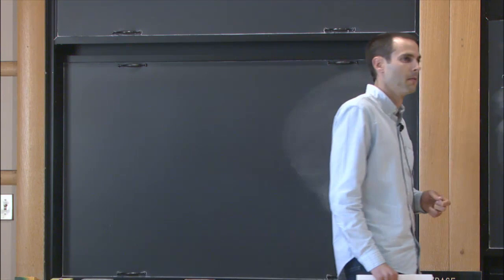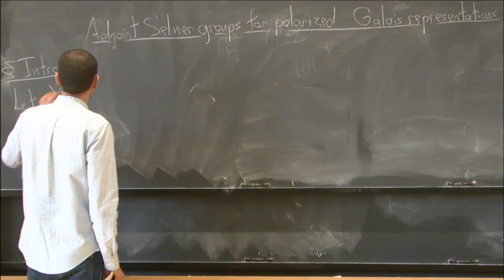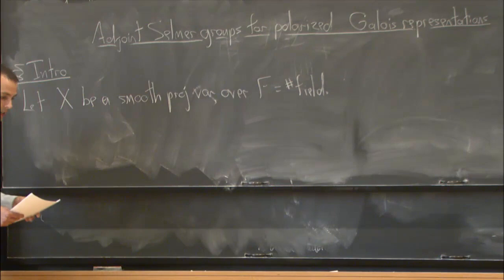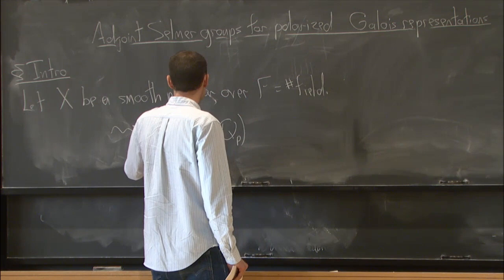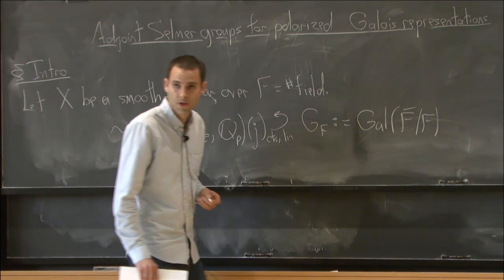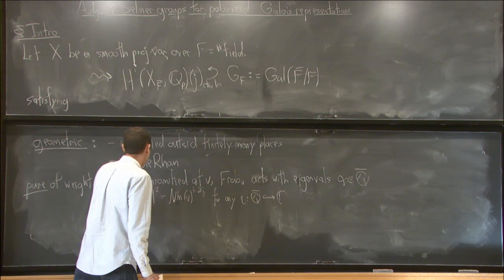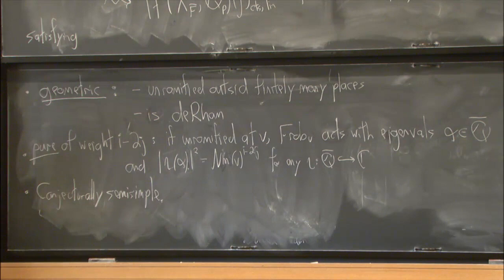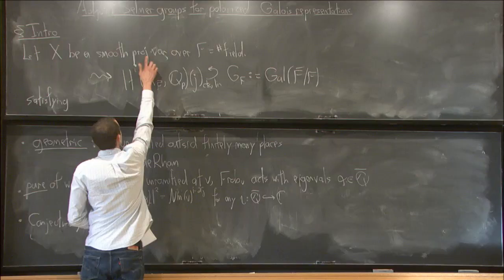Number Theory Seminar - Patrick Allen - October 15, 2015